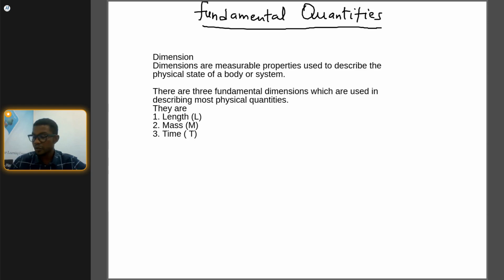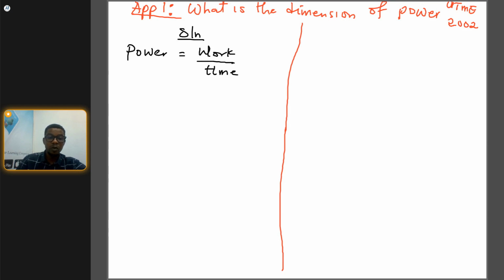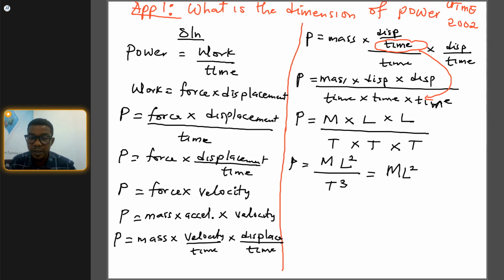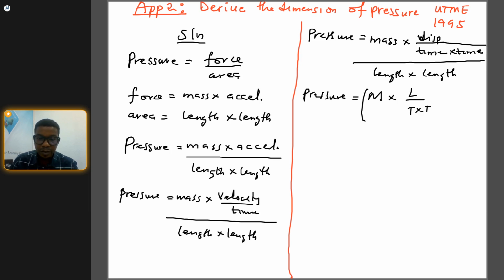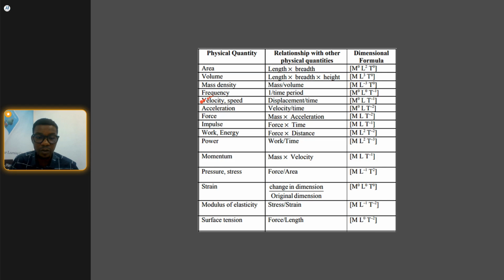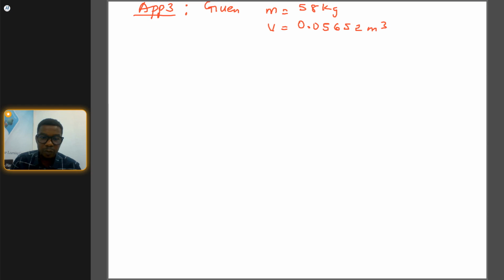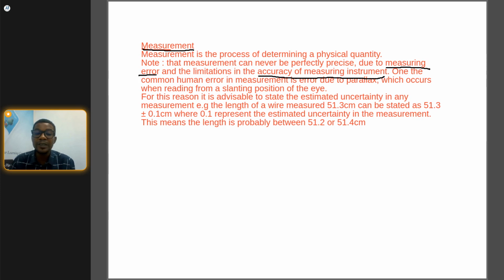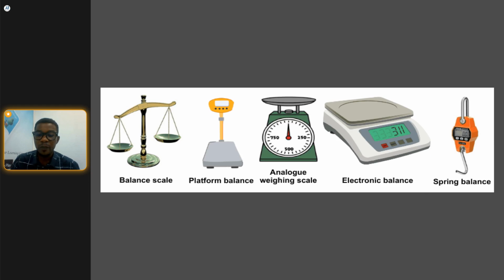JAMB Online Class 2025 || Physics: Fundamental Quantities 2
Did you know that Fundamental Quantities are the bedrock of Physics. This JAMB Online Tutorials 2025, gives a detailed introduction to Fundamental and Derived Quantities.

Here is What You’ll Learn in This Lesson:
•⁠  ⁠List of likely UTME questions on Dimensional Analysis
•⁠  ⁠Solved UTME past questions.

jamb lesson
jamb tips
utme tutorials
best jamb tips 2025
jamb 2025
jamb physics questions 2025
jamb question and answer 2025
how to prepare for JAMB